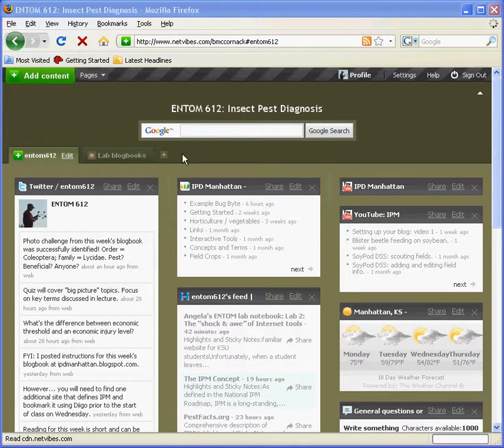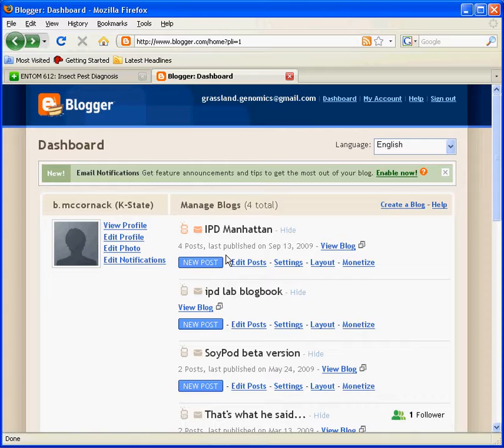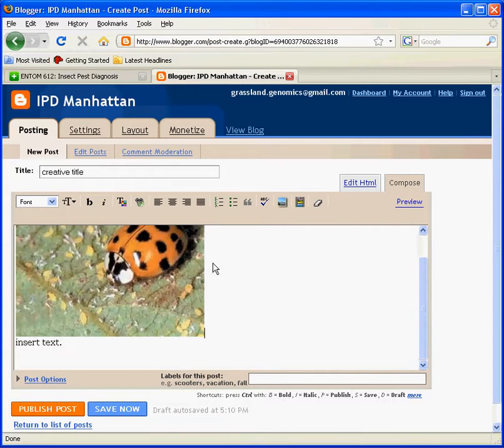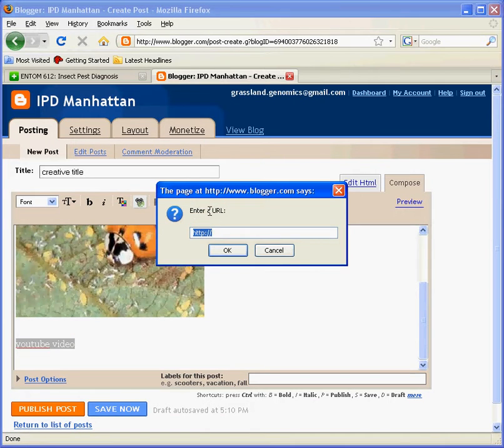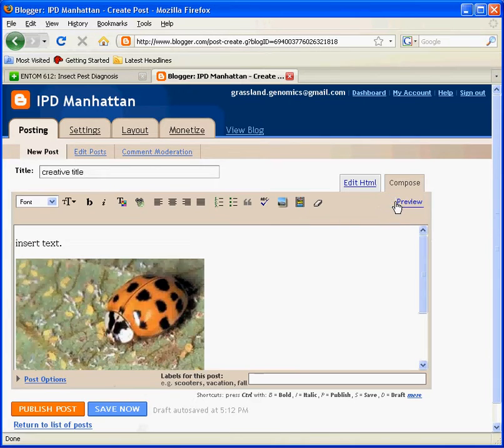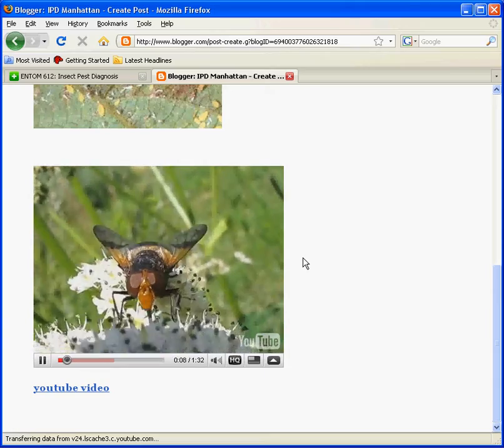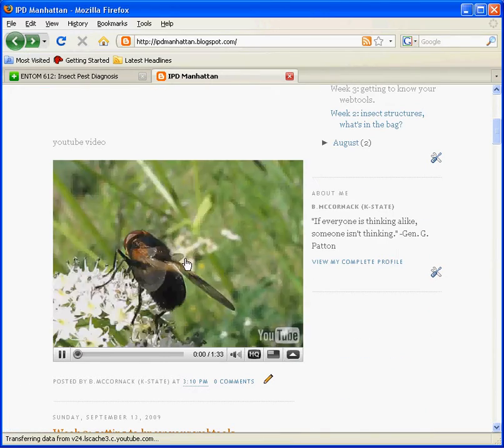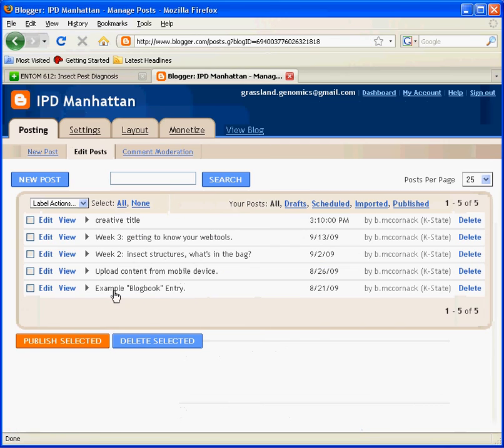Editing blogbooks using Blogspot.com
In this tutorial, you will learn some of the basic features in blogspot.com.  Specifically, it covers how to add or edit text, images and video, which includes the steps needed to embed YouTube videos.